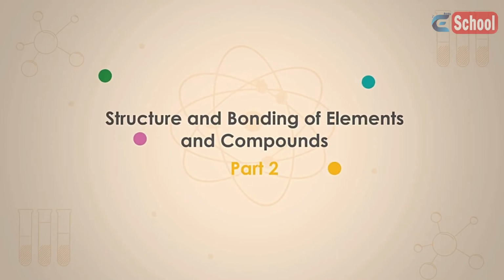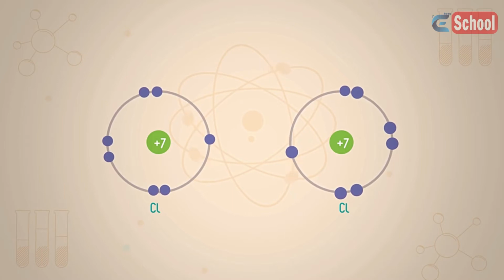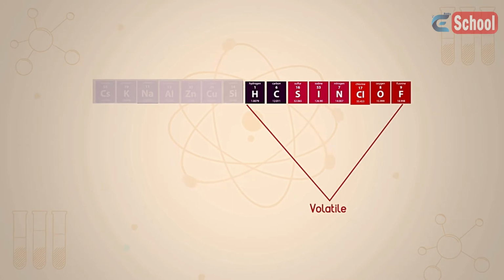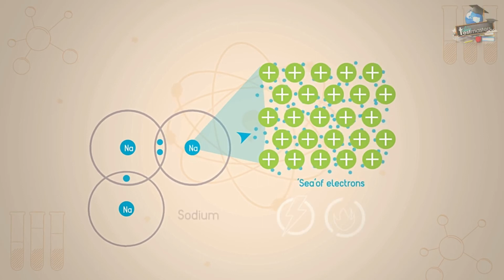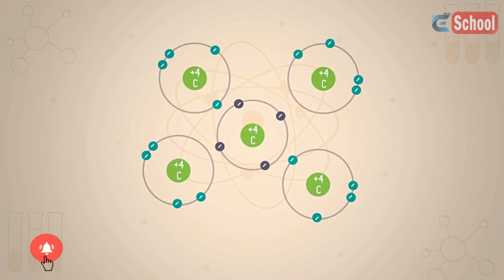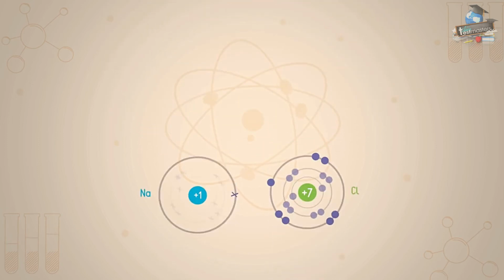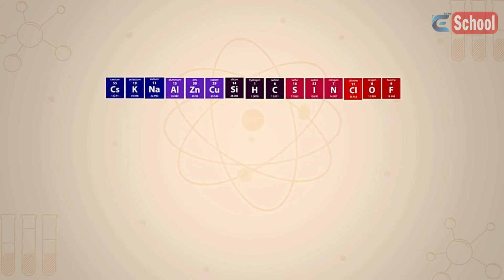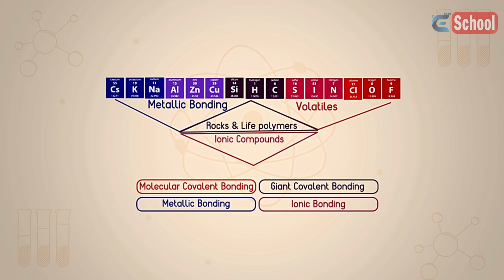How Do Atoms Bond - Part 2 | Properties of Matter | Chemistry | AddyESchool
Learn the basics about how atoms bond when learning about the structure of atoms. Bonds form by the attraction of negatively charged electrons and the positive nucleus of atoms.

Atoms have a positively charged tiny nucleus which contains almost all the atom’s mass, surrounded by shells of negatively charged electrons. Each shell is able to hold only up to a fixed number of electrons when it is said to be full.

Hydrogen has a single positive charge in the nucleus and a single electron. If two hydrogen atoms approach each other, there is an attraction: the positive charge and the negative electron charge attract. However the first shell, for all atoms, can only contain two electrons so once the two Hydrogen atoms come together the two electrons essentially ‘fill’ the outer shell of both Hydrogen atoms. The atoms are essentially ‘glued’ together by the attraction of the two electrons and the two nuclei.

The same form of electron share bonding occurs between any non-metallic elements, with the outer shell quickly becoming full, limiting the number of bonds that form. When there are four electrons in the outer shell, such as with carbon and silicon there is room for four more electrons so 4 bonds form. In this case it is possible to build up a 3-D structure with the bonding going on forever.

In this way we see that carbon and silicon, as elements, have atoms chemically bonded into a 3D lattice so they are both solids at room temperature and very difficult to melt and vaporise. They are giant covalent structures.

Metallic bonding is the way all metals and alloys are bonded, and explains the typical properties of metals. Atoms can be added as much as you want and there will never be enough electrons to fill the outer shell. So in metallic bonding, the atoms form a closely packed lattice where the atoms are not bonded by fixed pairs of electrons, but rather by a ‘sea’ of electrons roaming these partially filled outer shells at will.

When two different atoms approach each other, covalent bonds can form. The number of electrons that are shared depends upon how many electrons are missing from the outer shells of the atoms.

Overall, in this video you will learn how two atoms which approach each other have the possibility to bond if there is space in their outer electron shells. Non-metallic elements will tend to form self contained small molecules giving rise to volatile solids, liquids and all gases. Carbon and silicon will give rise to giant structures.

Metallic elements will bond together to form metallic structures with loose electrons. When metal bonds with a non-metal ionic compounds are formed.